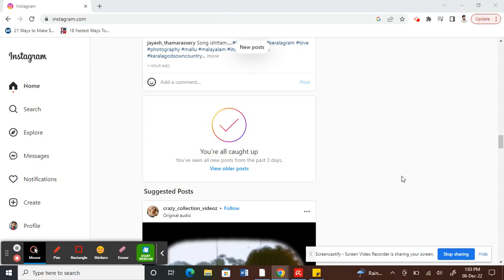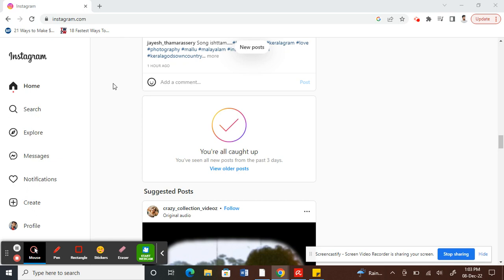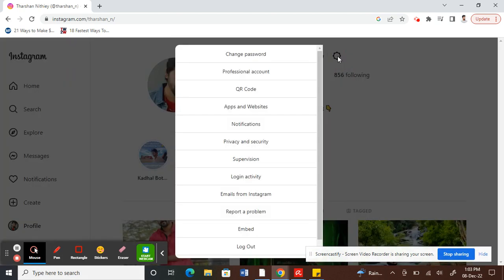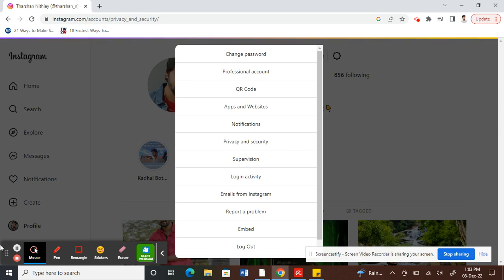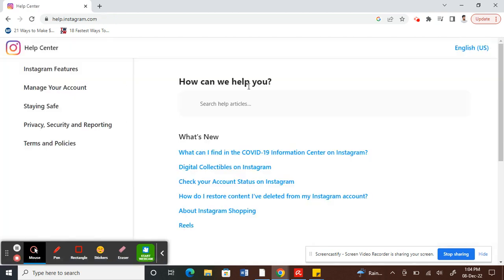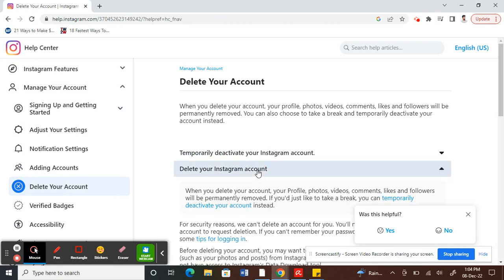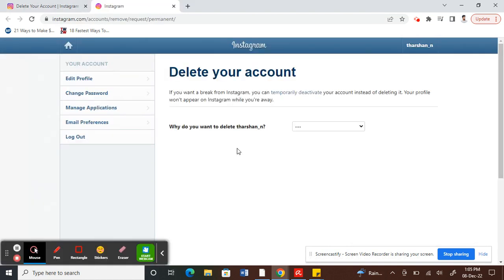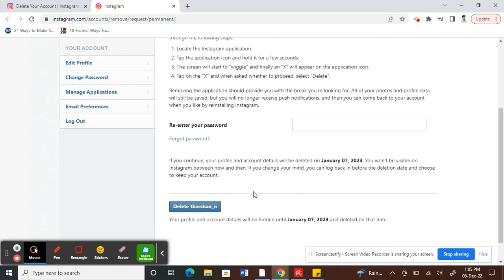How to delete Instagram account permanently on Laptop PC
How to delete Instagram account permanently on Laptop PC. If you're looking to delete your Instagram account for good, then this video on How to delete Instagram account permanently on Laptop PC, is for you! In this guide, we'll show you how to delete your Instagram account on a laptop PC securely and permanently.

Instagram is a great platform for sharing photos and videos with your friends, but sometimes you just want to get rid of it forever. In this video, we'll show you how to delete your Instagram account on a laptop PC securely and permanently.